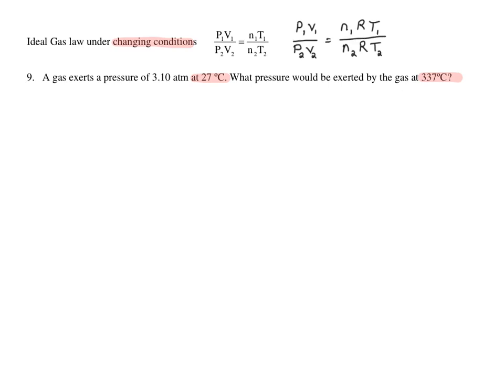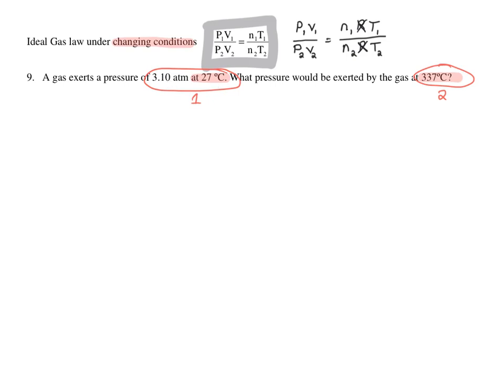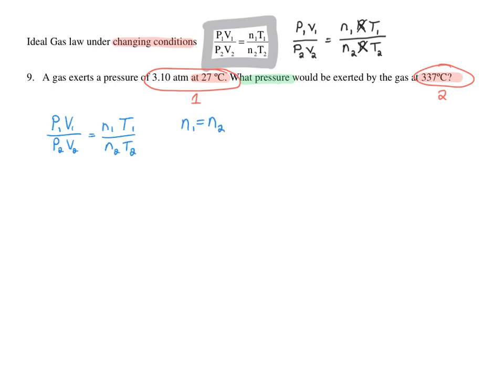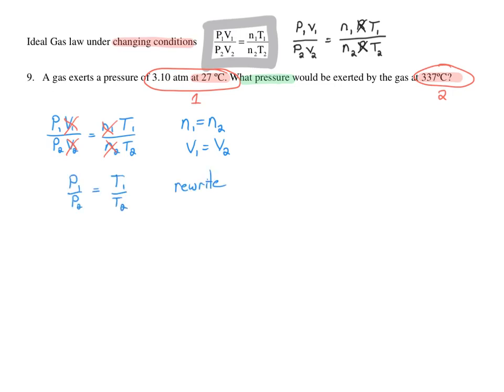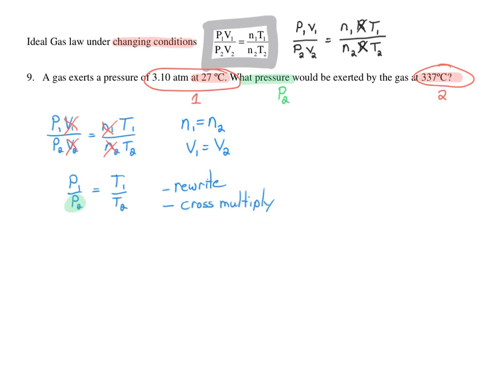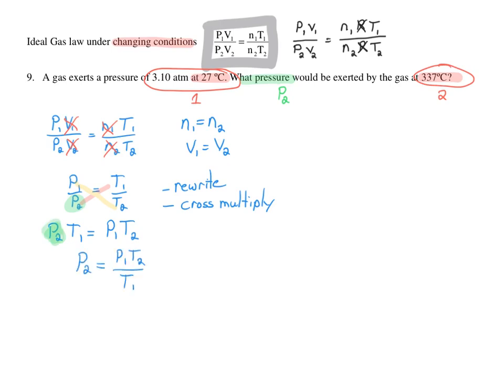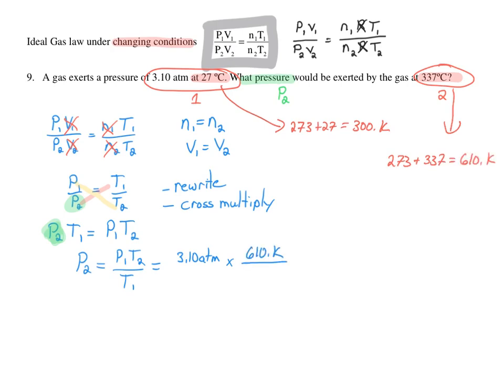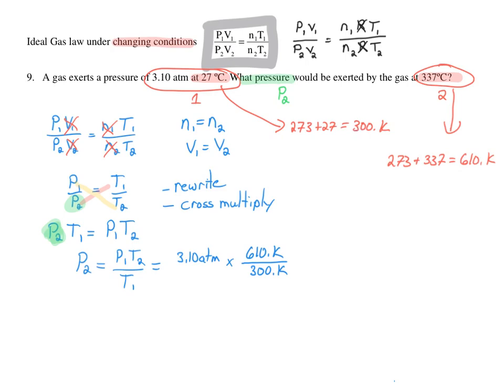110_PSV_10_09